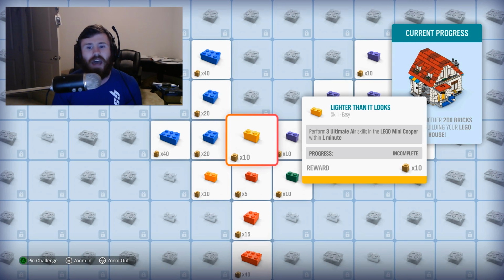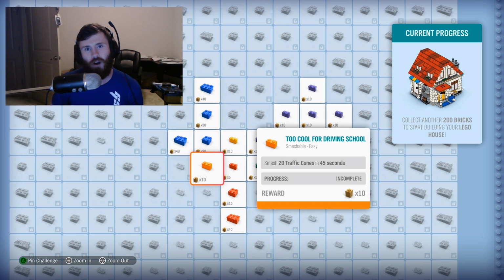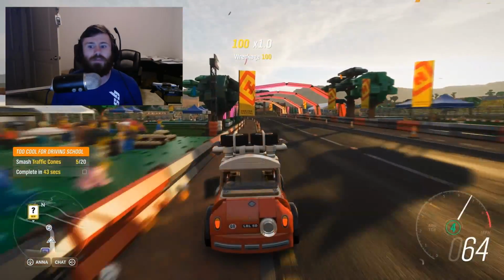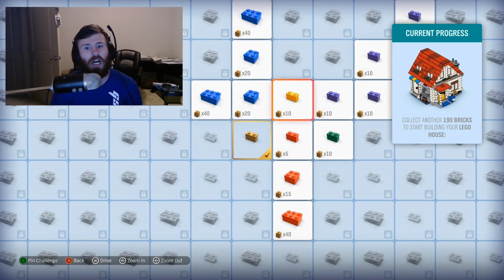Forza Horizon 4: LEGO Speed Champions Expansion GAMEPLAY! First Race, House Building, and MORE!!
Forza Horizon 4: LEGO Speed Champions Expansion GAMEPLAY! First Race, House Building, and MORE!! | TC9700Gaming

Welcome back to Forza Horizon 4!! This time, we're jumping back into the LEGO Speed Champions Expansion to take a look at the first race and how to build a house!